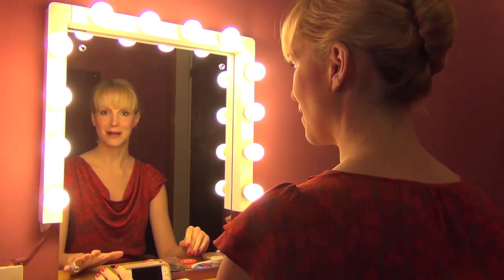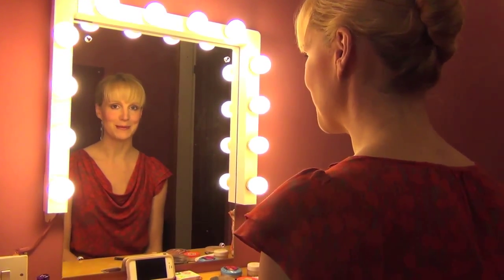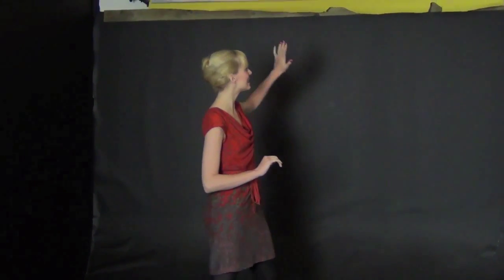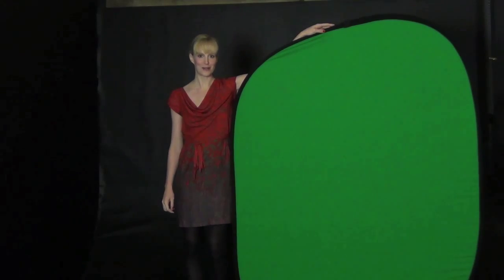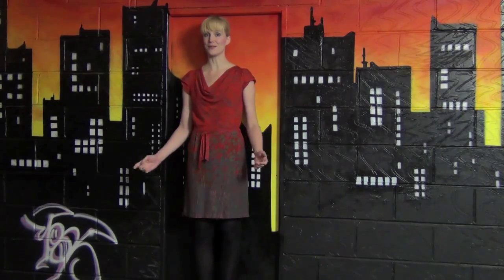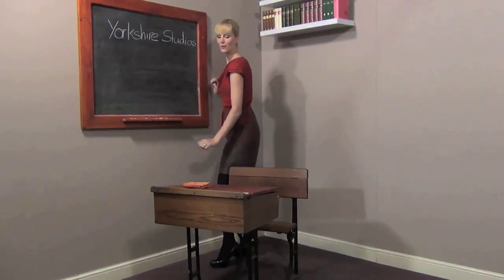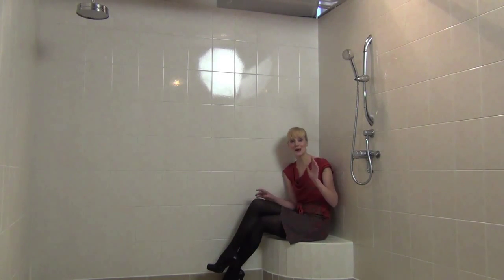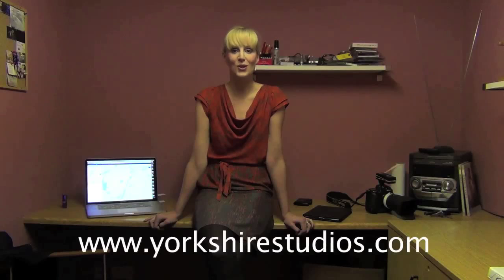Yorkshire Studios Video Tour 2013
Yorkshire Studios the most versatile Photographic and Video-graphic studio in Yorkshire.
Base in Keighley, West Yorkshire, this video presented by the fabulous Model Joceline Brooke-Hamilton shows the myriad of facilities available.